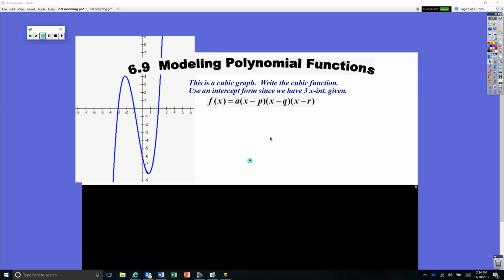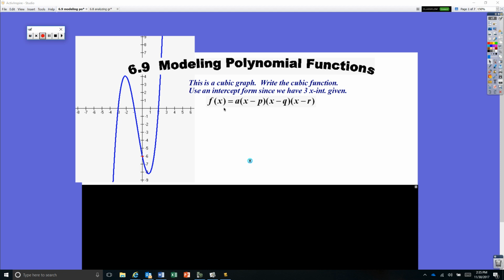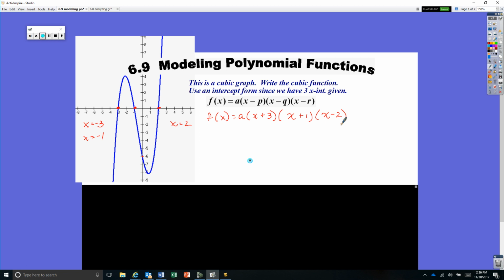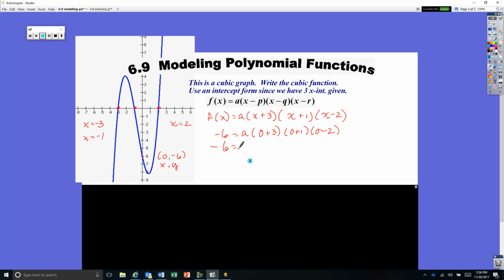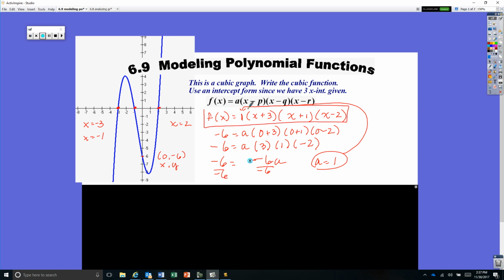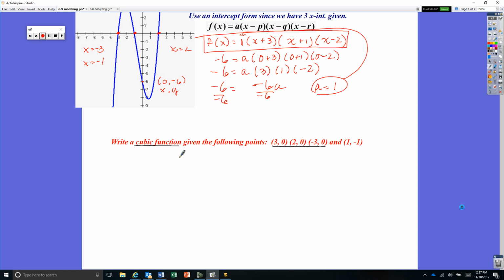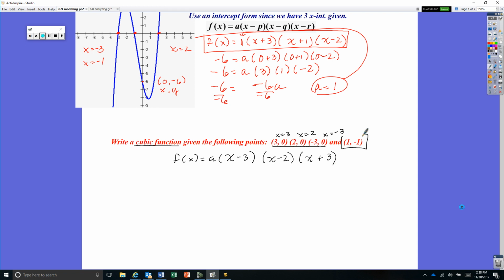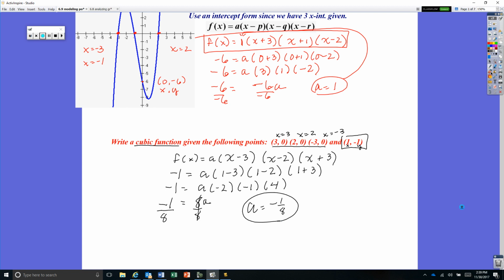6 9 Polynomial model of given points